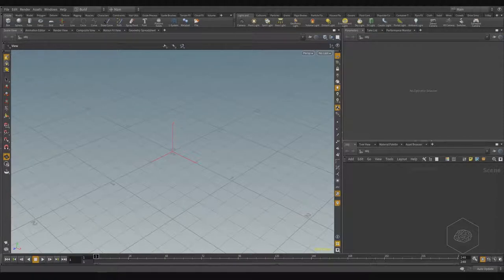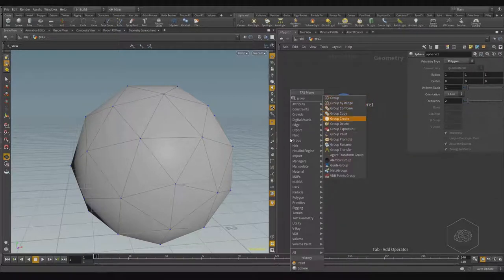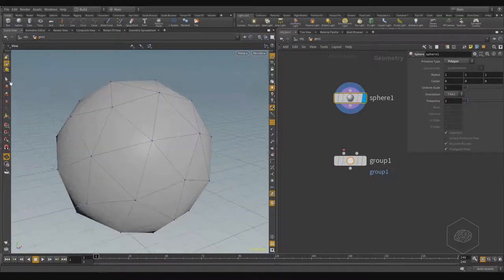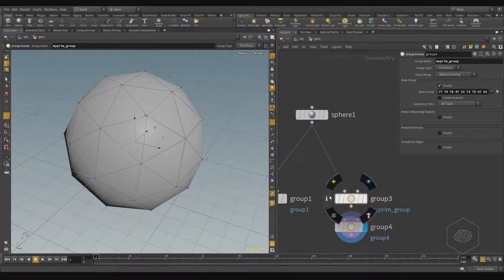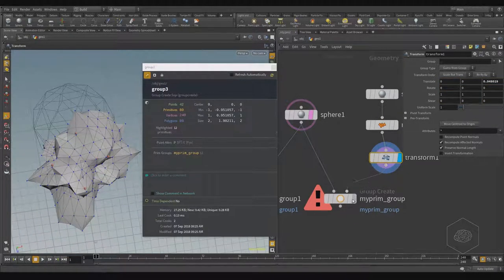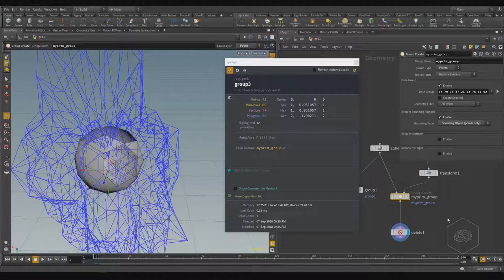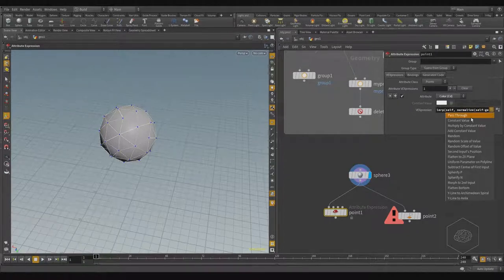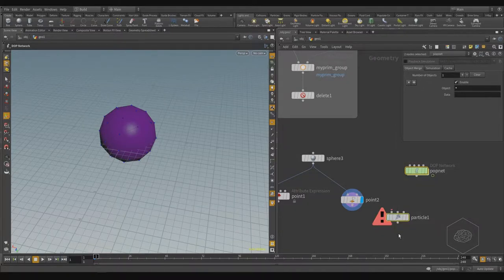VFX'n'GO - Houdini Rocks - Volume 1 - Lesson 27 - New SOPs operator